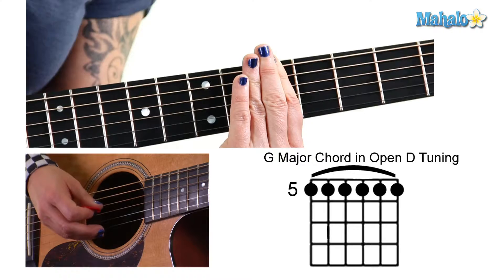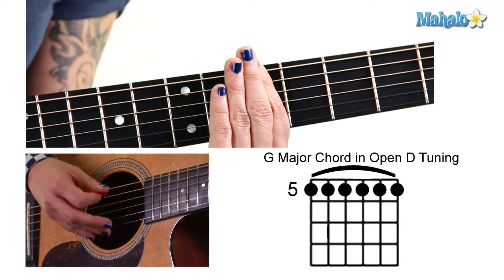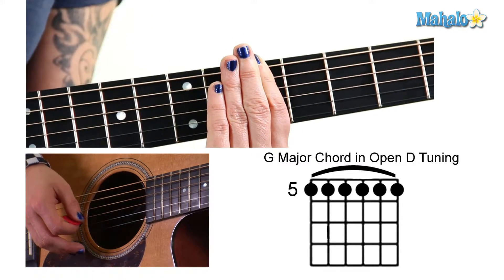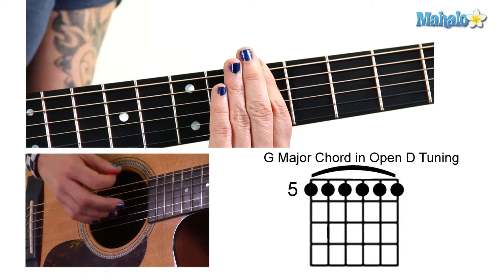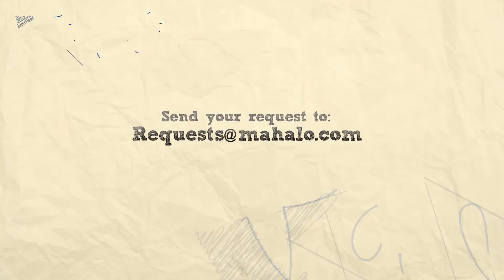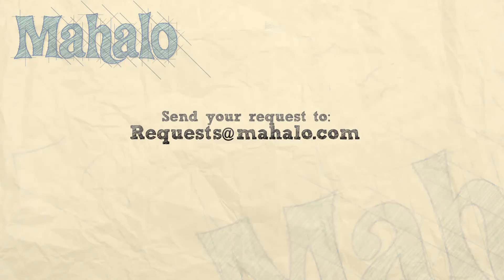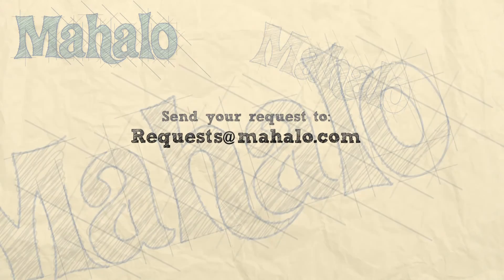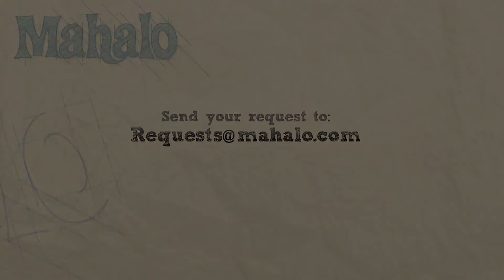How to Play a G Major in Open D Tuning on Guitar